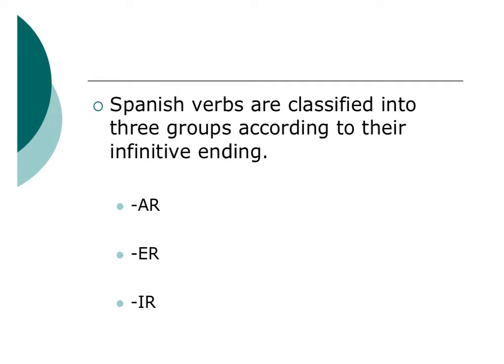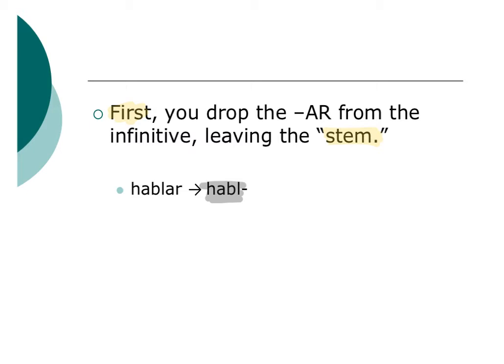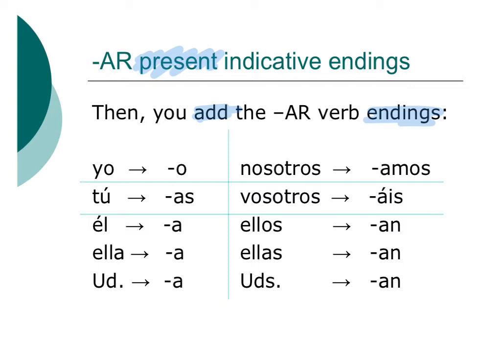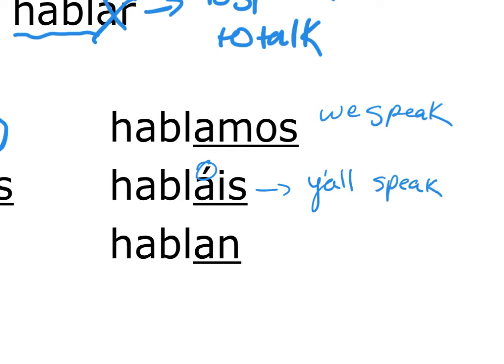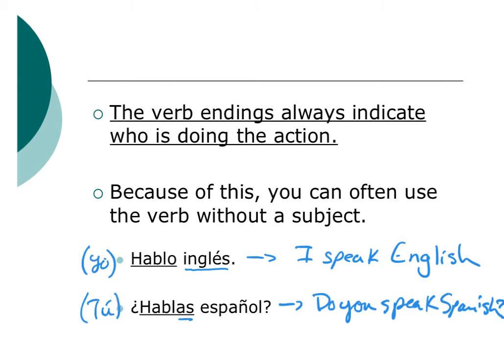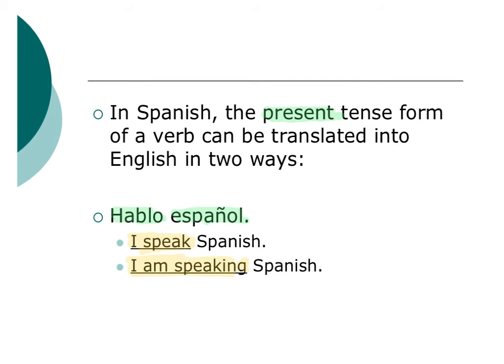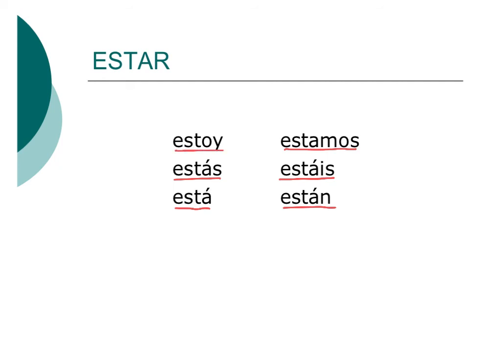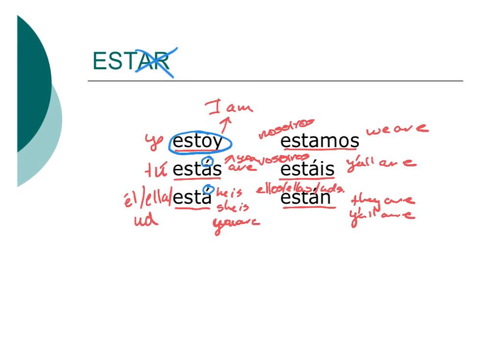P5 — Spanish I — -AR present tense ending notes